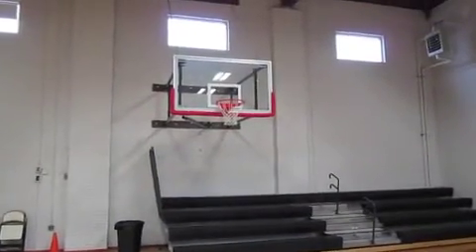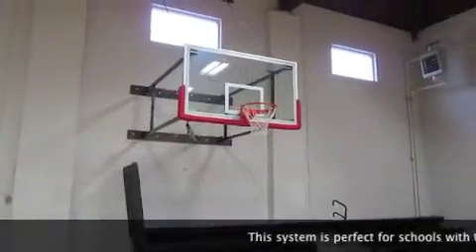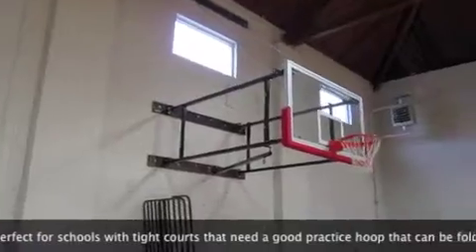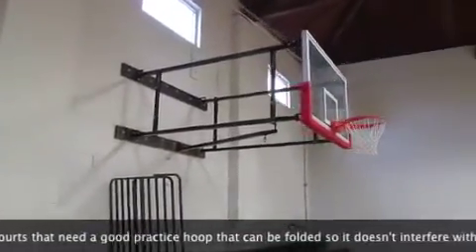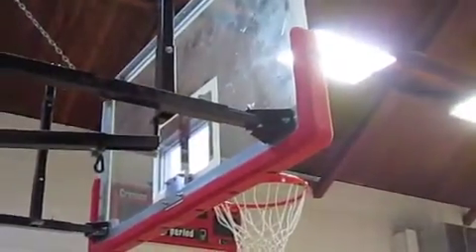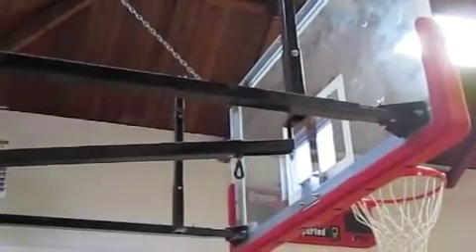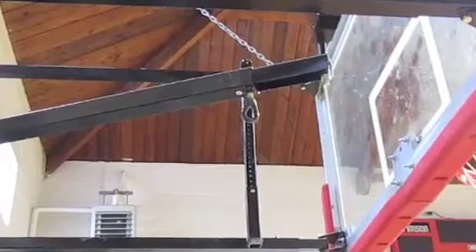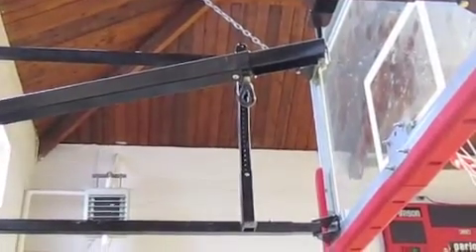Wall Mounted Basketball Hoop- First Team FoldaMount82 Triumph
reviews the First Team FoldaMount82 Triumph wall mounted basketball hoop.  This basketball system can easily fold to the side giving your gymnasium a quality tempered-glass backboard for practice yet, when folded, is out of the way for live games.

To see a write-up of the First Team FoldaMount82 check out our review: